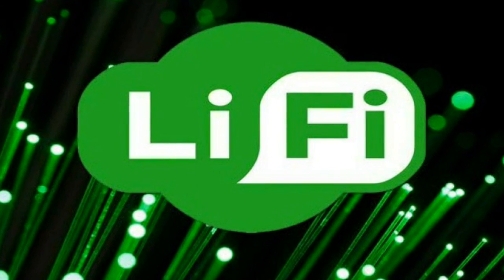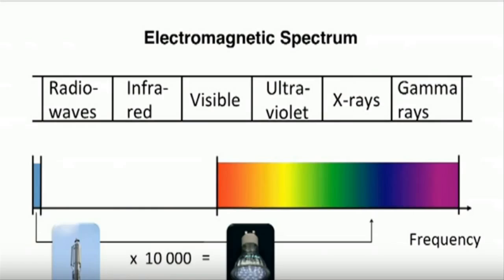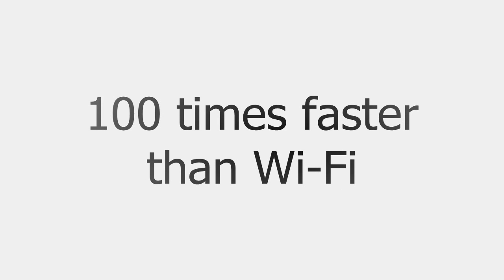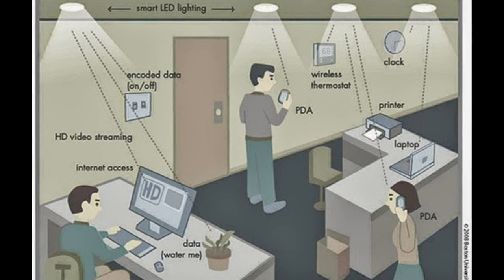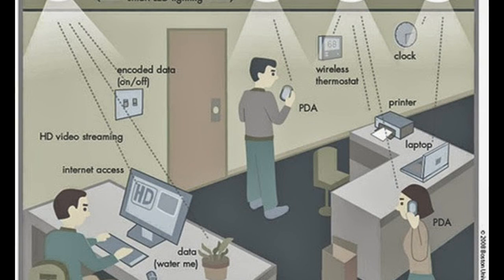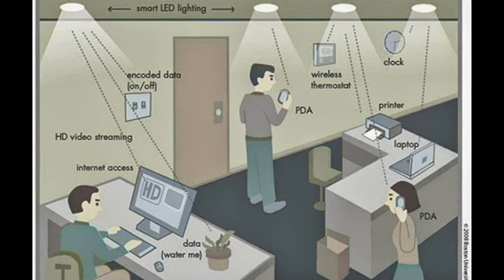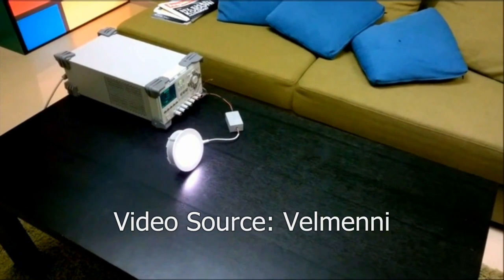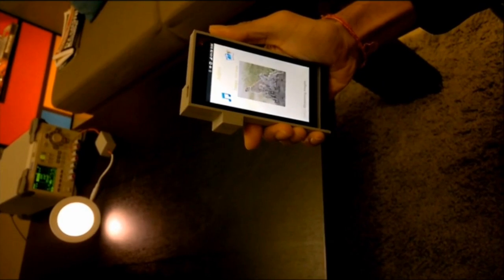Li-Fi is 100 times Faster than wi-fi. Light Bulbs could be used for delivering Data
Li-Fi is a new method of delivering data. It uses the visible spectrum rather than radio waves. For the firt time, this new breakthrough technology has been tested in a working office.

The Li-Fi system uses standard light-emitting diodes (LEDs) to transmit electronic data signals, which will enable users to access the internet through the ordinary lighting systems in schools, workplaces and homes. This revolutionary invention has the potential to bring cheap, energy efficient and super-secure wireless access to the world.

Li-Fi is a wireless technology that transmits high-speed data using visible light communication (VLC).

With scientists achieving speeds of 224 gigabits per second in the lab using Li-Fi earlier this year, the potential for this technology to change everything about the way we use the Internet is huge.

And now, scientists have taken Li-Fi out of the lab for the first time, trialling it in offices and industrial environments in Tallinn, Estonia, reporting that they can achieve data transmission at 1 GB per second - that's 100 times faster than current average Wi-Fi speeds.

The technology uses Visible Light Communication (VLC), a medium that uses visible light between 400 and 800 terahertz (THz). It works basically like an incredibly advanced form of Morse code - just like switching a torch on and off according to a certain pattern can relay a secret message, flicking an LED on and off at extreme speeds can be used to write and transmit things in binary code.

The flickering of light will not disturb us, because our eyes won't notice the fast flickering.

The most significant advantage is the speed that the technology offers. Researchers have achieved speeds of 224 gigabits per second in lab conditions.

Because light cannot pass through walls, Li-Fi is lot more secure, and , this also means there's less interference between devices.

While Li-Fi will probably not completely replace Wi-Fi in the coming decades, the two technologies could be used together to achieve more efficient and secure networks.

Our homes, offices, and industry buildings have already been fitted with infrastructure to provide Wi-Fi, and ripping all of this out to replace it with Li-Fi technology isn’t particularly feasible, so the idea is to retrofit the devices we have right now to work with Li-Fi technology.

Before mass adoption of Li-Fi can be realised, techniques need to be developed to retrofit current devices with the technology.

The inventor of Li-Fi, Professor Harald Haas from the University of Edinburgh, has previously claimed that in the future every LED lightbulb could be used as an ultra-fast alternative to Wi-Fi. In a TED talk describing the technology, Haas said that current infrastructure was suitable for the integration of Li-Fi.

According to him, All we need to do is fit a small microchip to every potential illumination device and this would then combine two basic functionalities: illumination and wireless data transmission.

In the future we will not only have 14 billion light bulbs, we may have 14 billion Li-Fis deployed worldwide for a cleaner, greener and even brighter future.

The Estonia Startup Velmennis is providing a Smart LED bulb named as Jugnu.
Jugnu is the next generation of smart LED bulbs that can transfer data through visible light.

Do you expect Li-Fi to replace Wi-Fi soon?  Participate/Check this poll